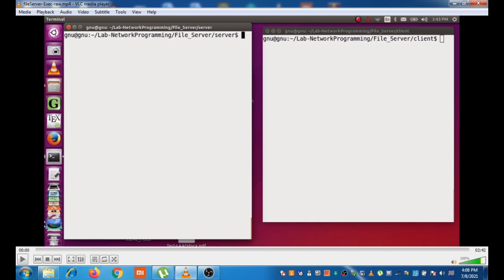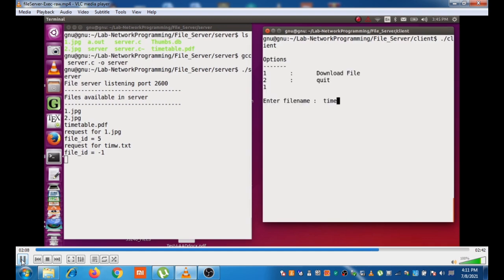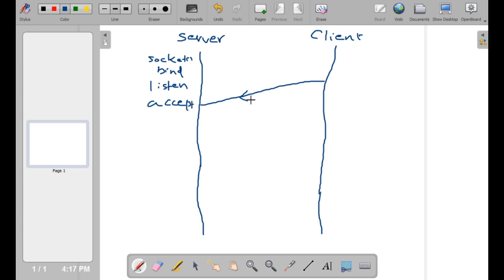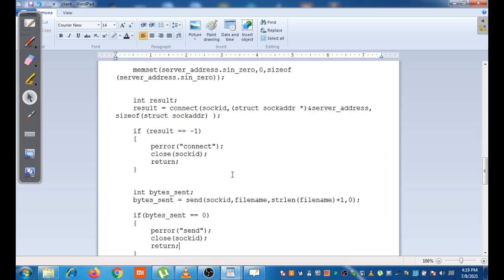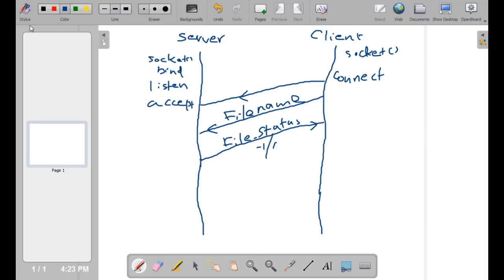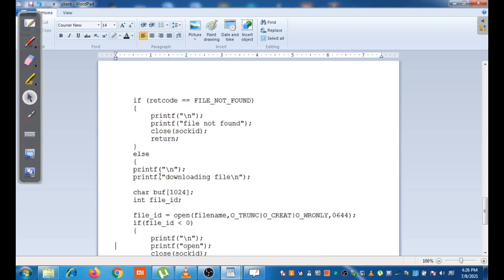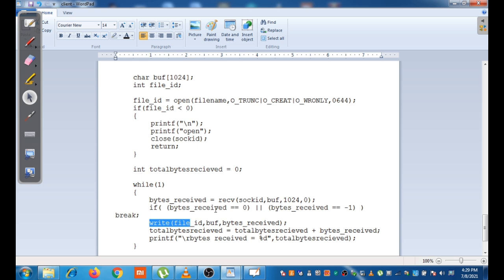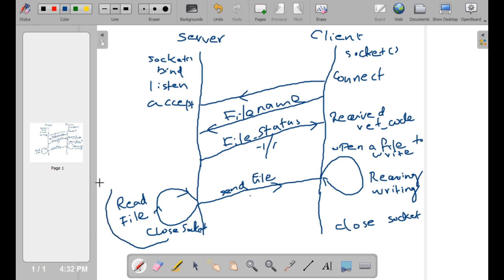TCP/IP File Sharing Server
TCP/IP Network programming- File sharing Server and client